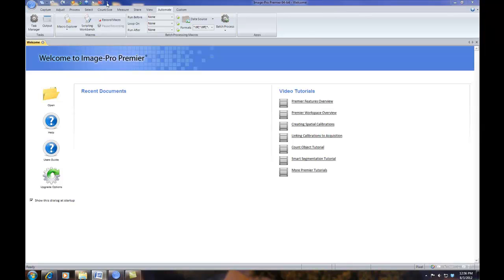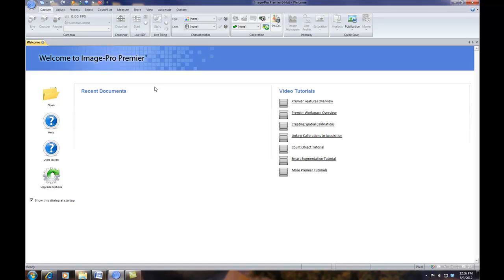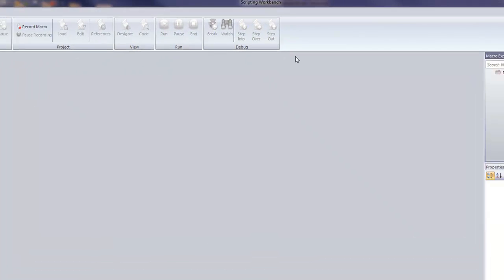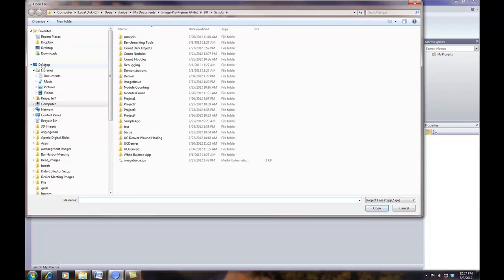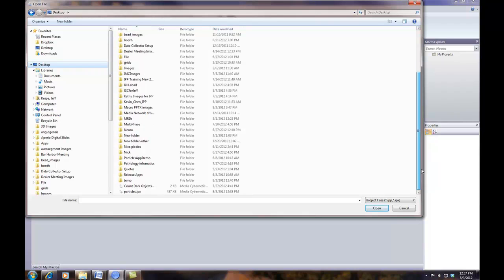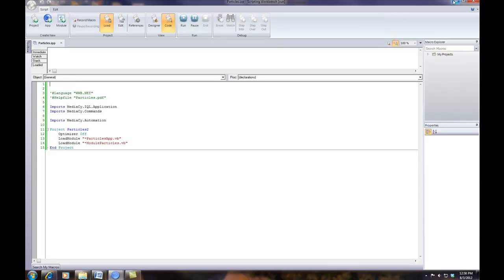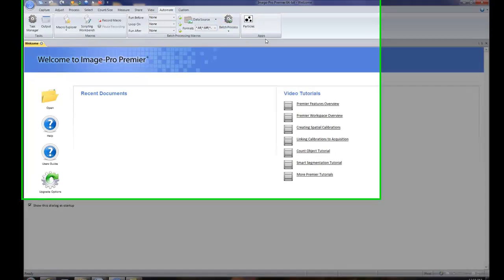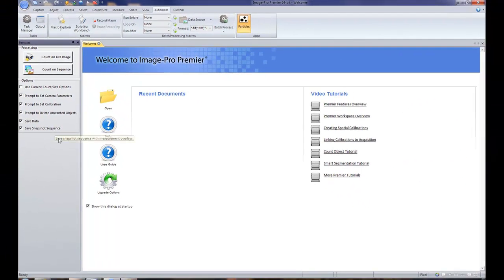Load an App Video Tutorial - Image-Pro Premier Software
Load an App in Image-Pro Premier image analysis software. This tutorial demonstrates how to load an install apps that have already been saved to your computer.